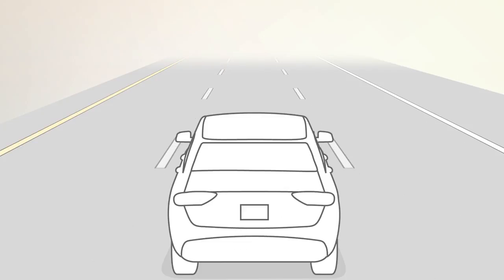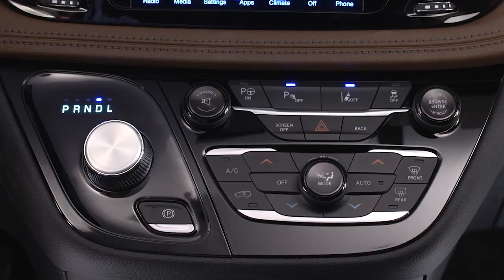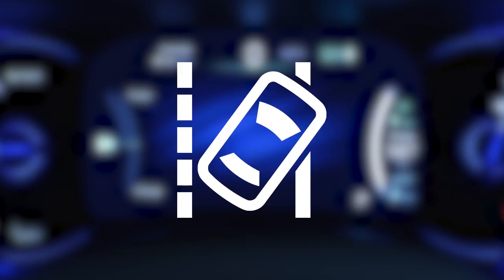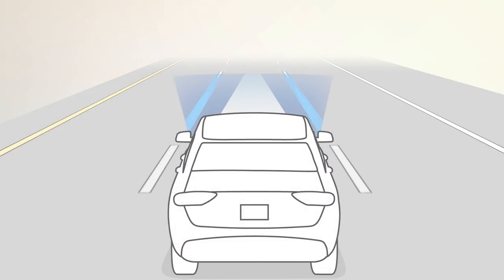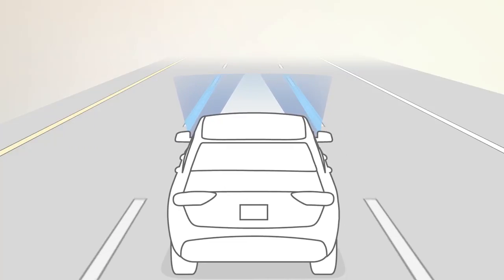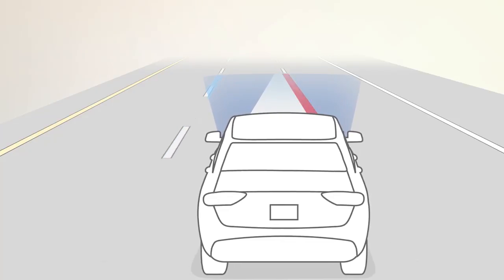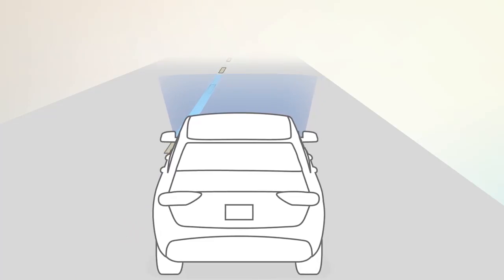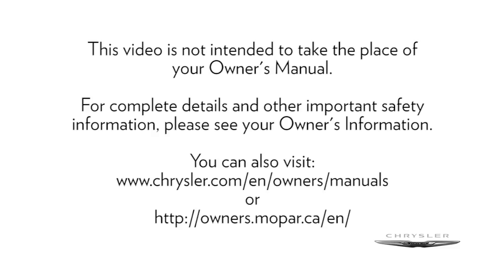LaneSense-Lane departure warning light on 2017 Chrysler Pacifica Hybrid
LaneSense is one of your 2017 Chrysler Pacifica Hybrid's collision avoidance systems. The system uses proximity sensors to prevent lane drift and improper signal use. This video is useful if you'd like to explore your car warning light meanings, or for anyone interested in safe drive systems.